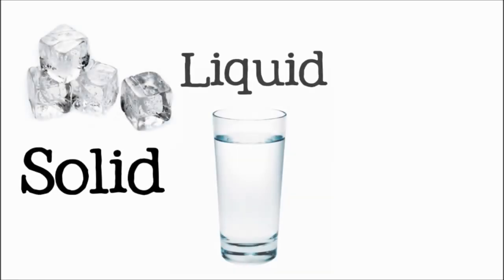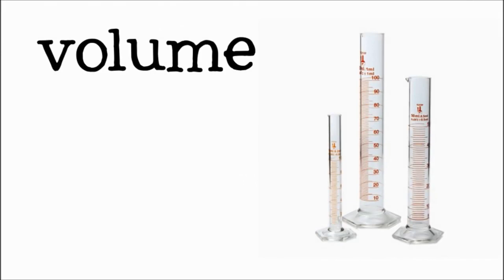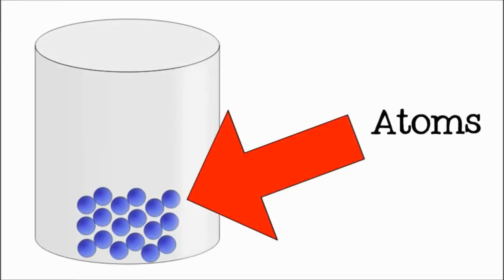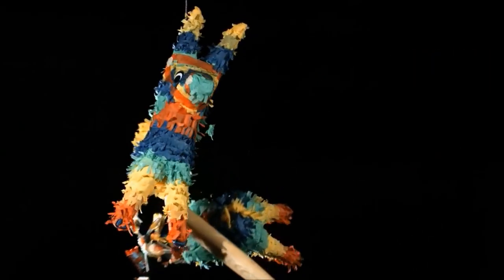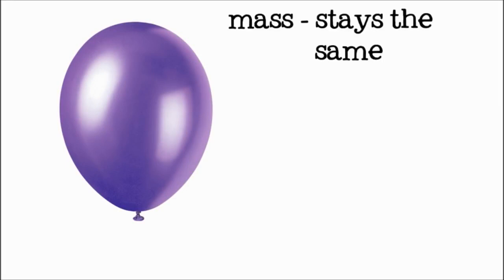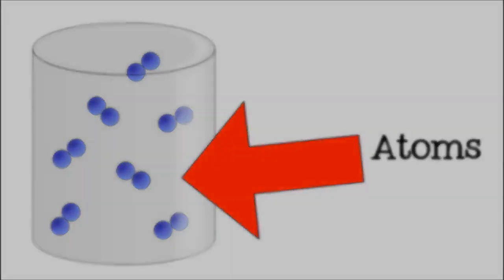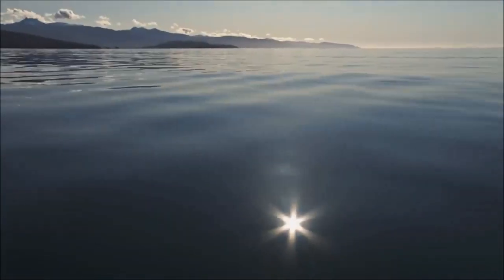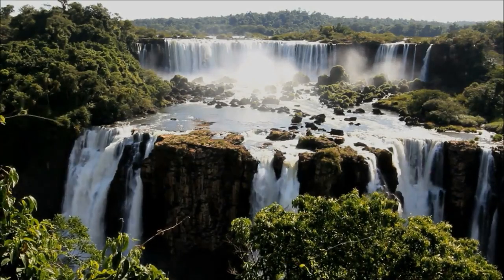3 States of Matter for Kids Solid, Liquid, Gas Science for Children FreeSch